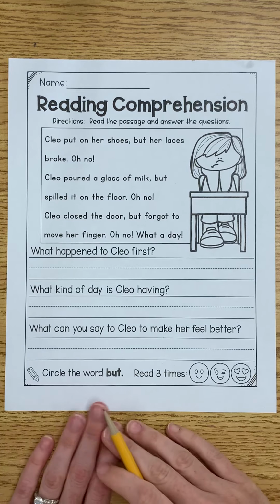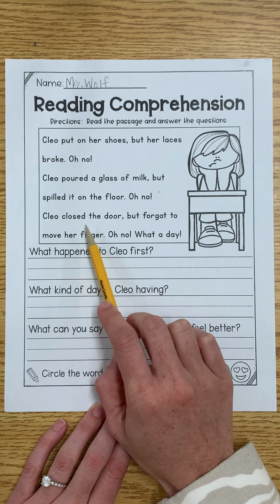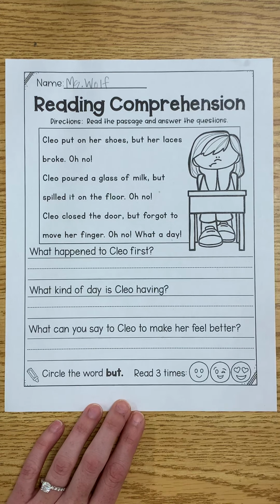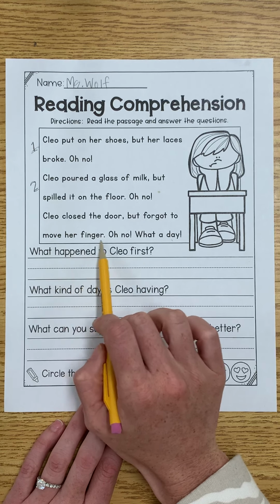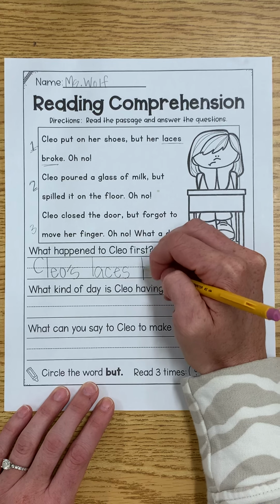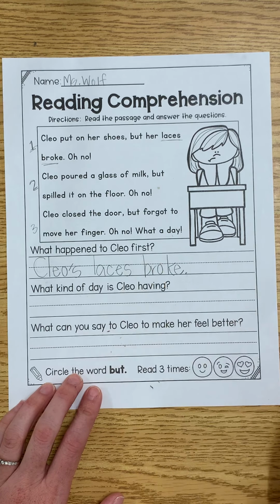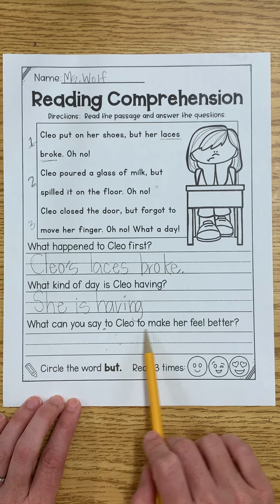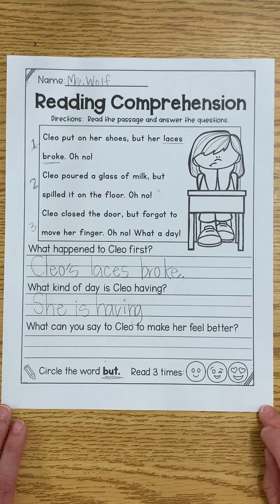Reading Comprehension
This is a reading comprehension worksheet from the Rooted in Reading curriculum.